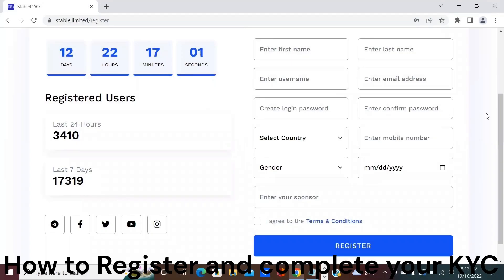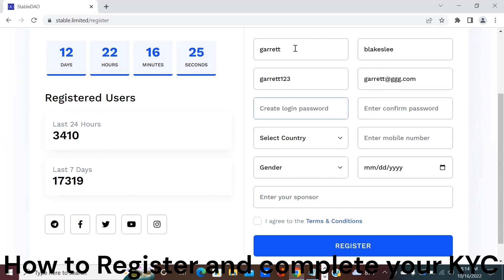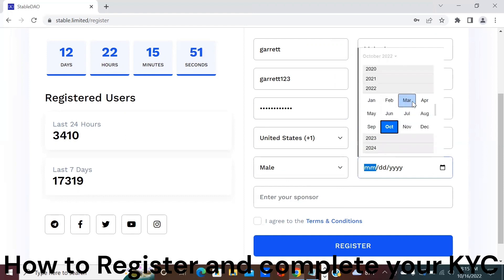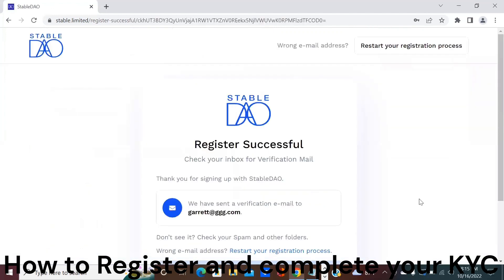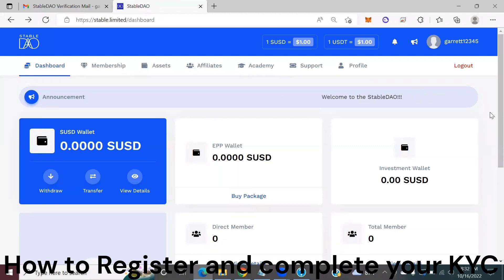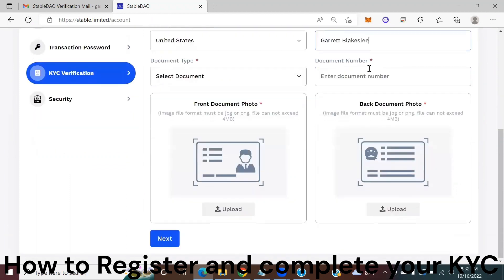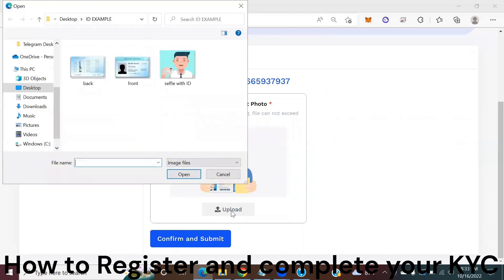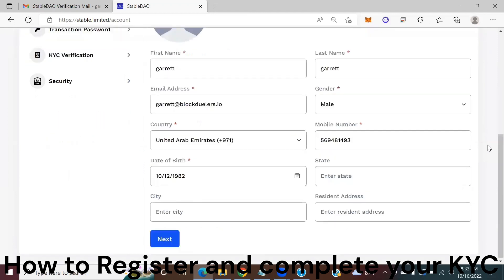How to Register and complete your KYC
Follow all the steps and complete the KYC